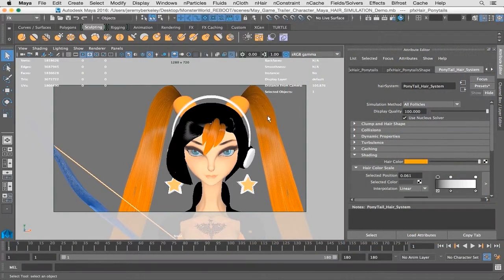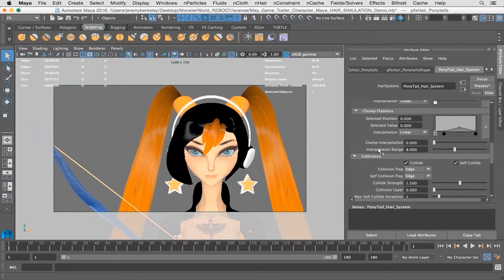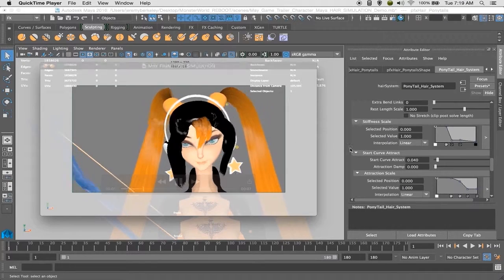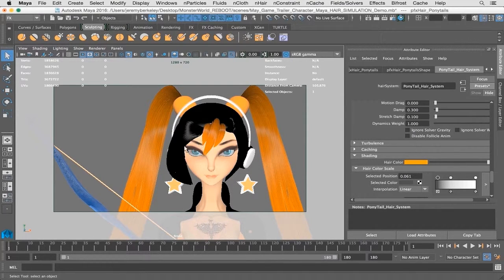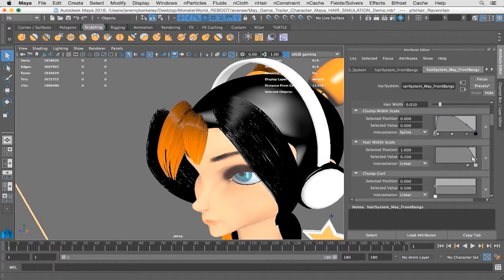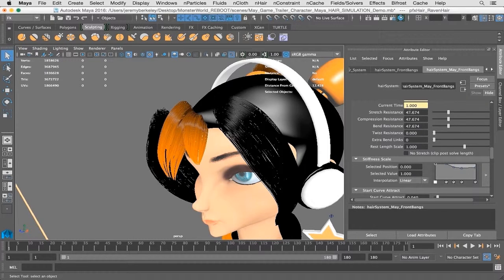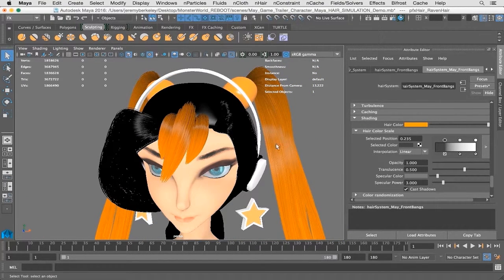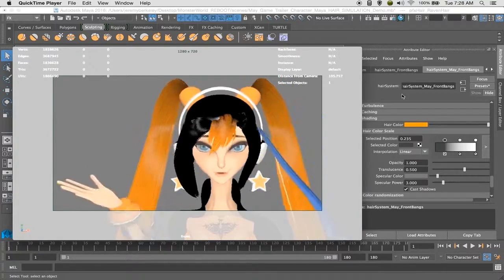FREE Course nHair with Maya for Beginners - 7 nHair Simulation Attributes Volume 1 REVISED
This lecture, we'll go through all of the usual settings that we used for the nHair simulation for the animated character May, also these settings are normally used for characters with long hair that have a lot of movement to them.

This Volume is Part of the HOW TO MAKE AN ANIMATED SHORT FILM.